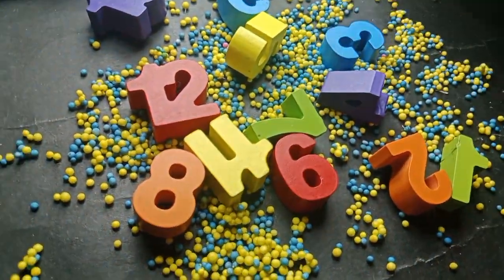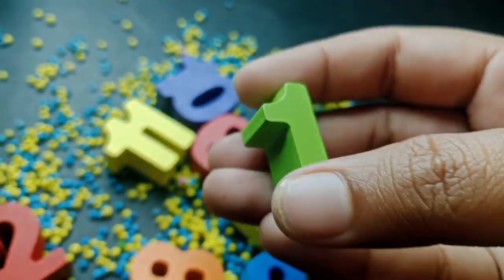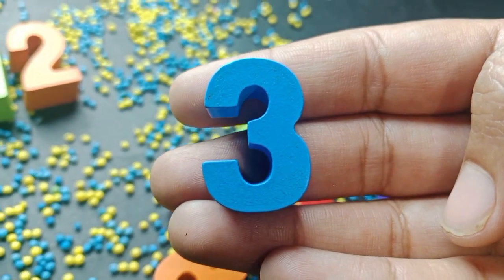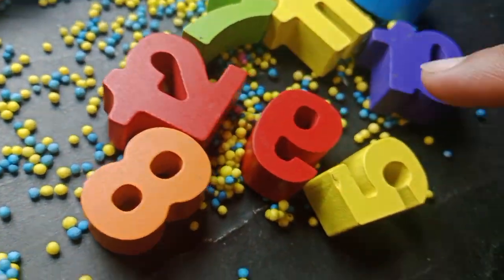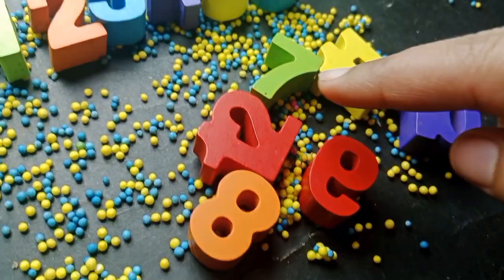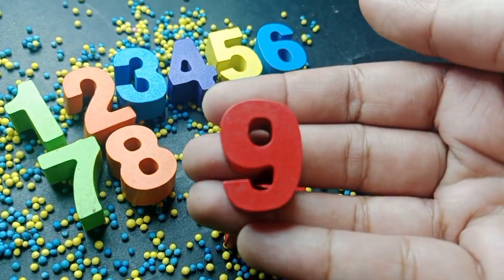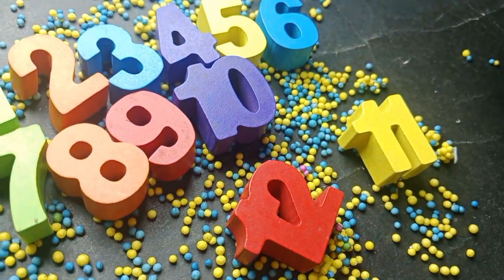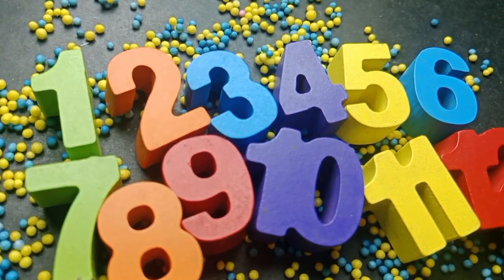Learn to Counting 1 to 10, 12345, 1 to 10 numbers, 123 numbers, numbers, one two three, 1 to10, toys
iba tv
wellcome to my youtube channel iba tv  for educational videos about Learn to Counting 1 to 10,
 12345,
1 to 10 numbers,
123 numbers,
numbers,
one two three,
1 to10,
toys,123,
12345,
1234,
numbers,
counting,
1 to 10 counting,
1 to 10 numbers,
12345,
1 to 10 numbers,
123 numbers,
numbers,
one two three,
1 to10,
toys,123,
12345,
1234,
numbers,
counting,
1 to 10 counting,
1 to 10 numbers,
12345,
1 to 10 numbers,
123 numbers,
numbers,
one two three,
1 to10,
toys,123,
12345,
1234,
numbers,
counting,
1 to 10 counting,
1 to 10 numbers,